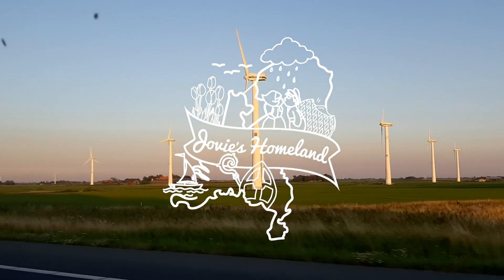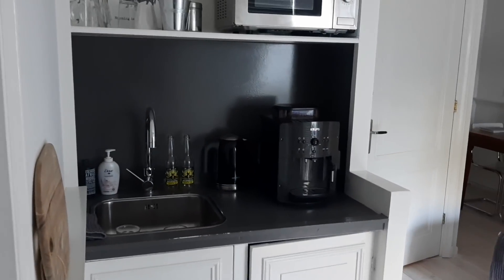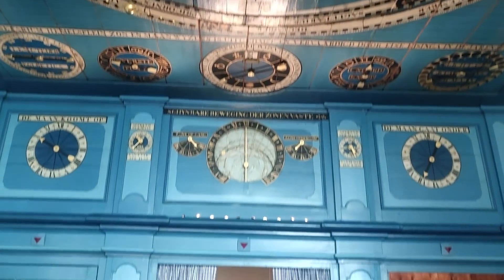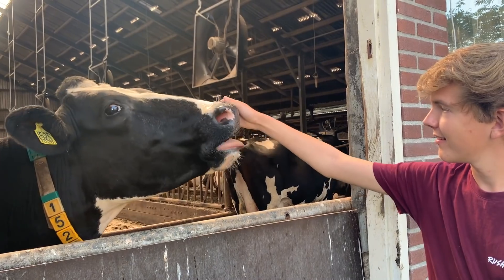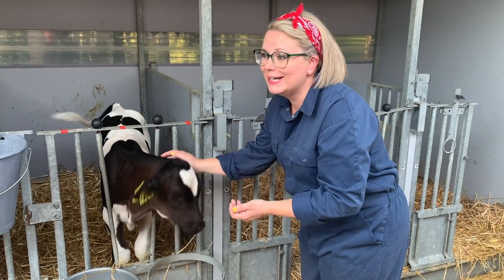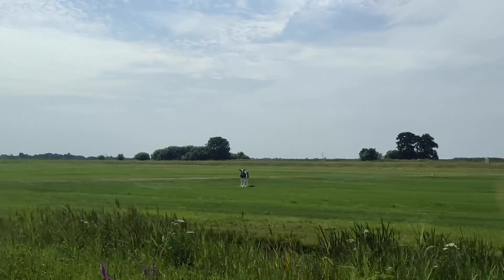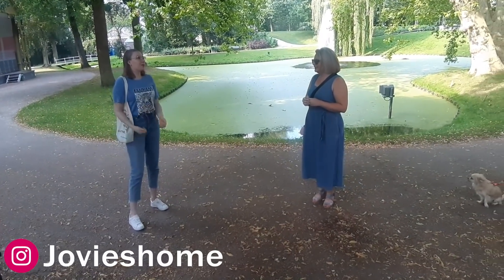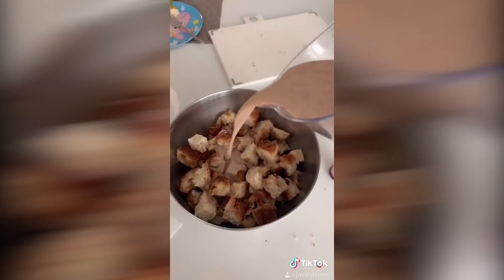Friesland, The Netherlands - Sneek, Franeker, Leeuwarden, Harlingen- Jovie's Homeland - Jovie's Home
Hi, welcome to Jovie's Home!

Today we are sharing some of the fun and beauty of Friesland province in The Netherlands. We loved it so much!

**I can’t help you find a house/job/etc.**

Thank you, as always, to @goed.gedaan for his excellent editing.

PS - If you're wondering why my videos will always be in English, the answer is simple: more people in the world speak English than Dutch. I want this channel to be accessible and understandable for as many people as possible.